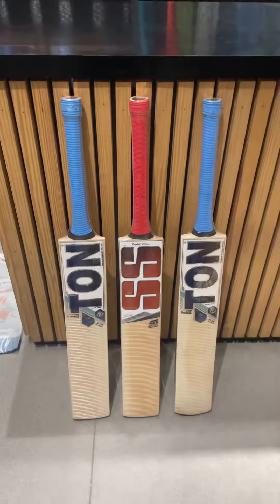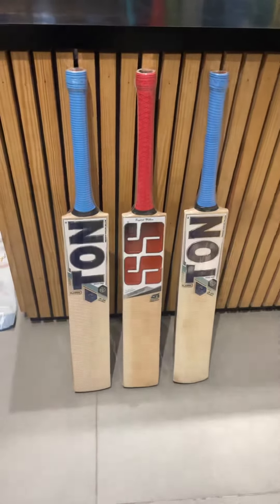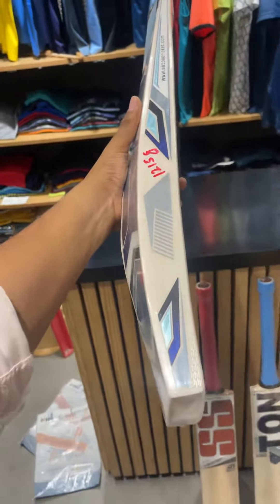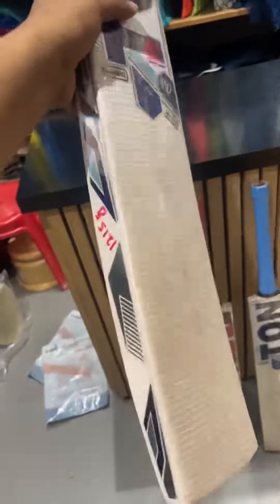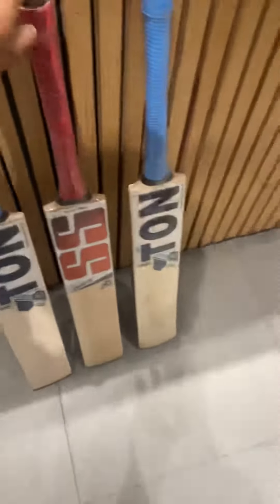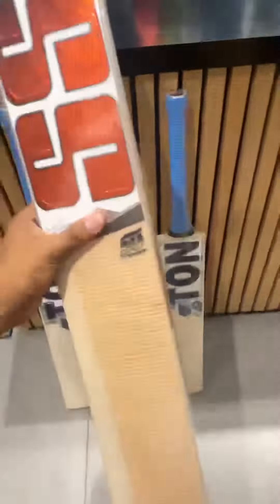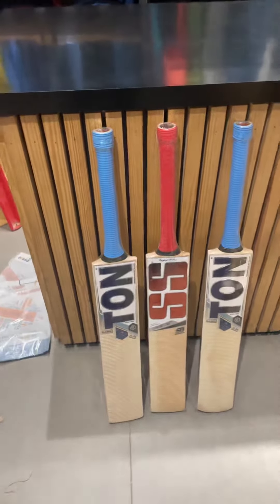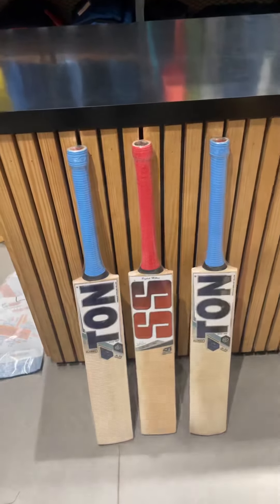SS English willow bats under 7000 INR. | Order now !!!!!!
Grab these budget friendly english willow bats from ss for jusf 6500/- each.